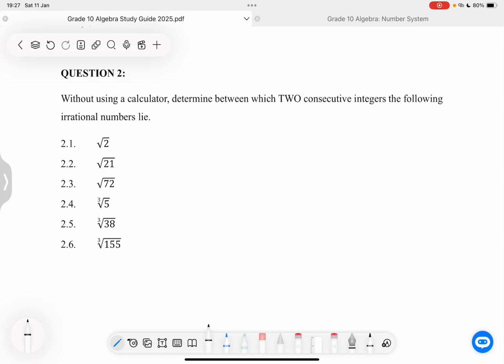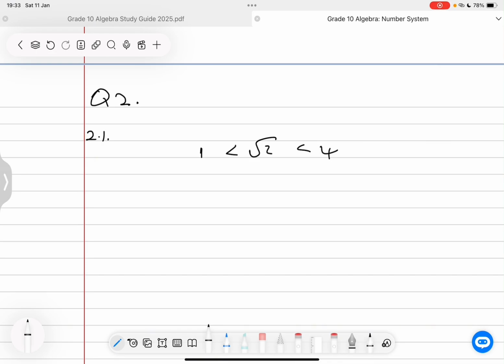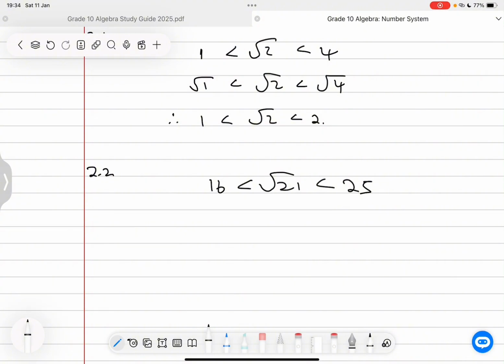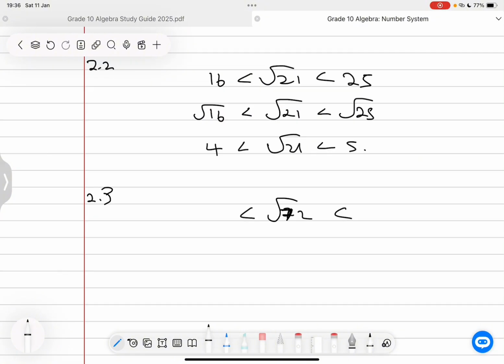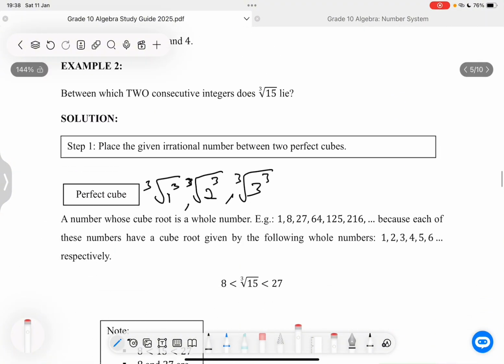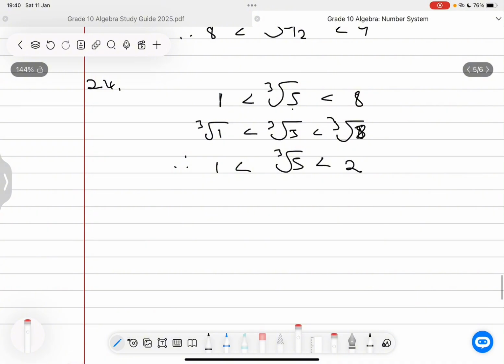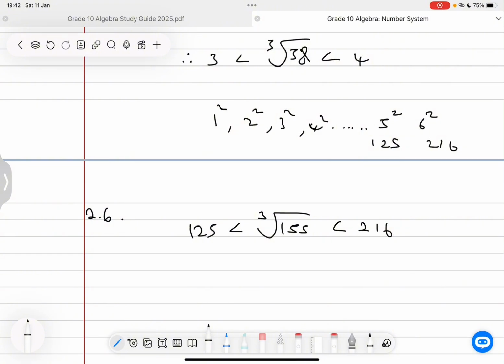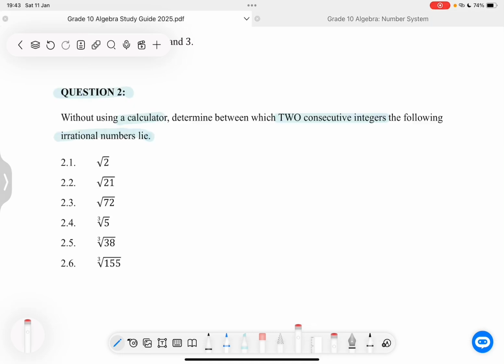Grade 10 Algebra | Consecutive Integers between Surds Questions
In this lesson I share skills of estimating a surd without using a calculator by finding two consecutive integers that “squeeze” the irrational number.